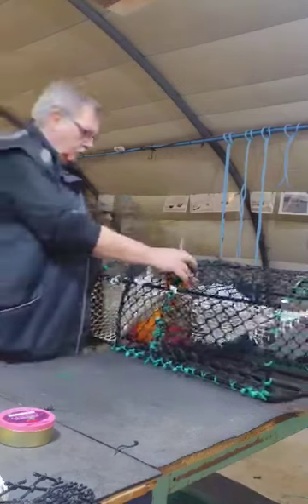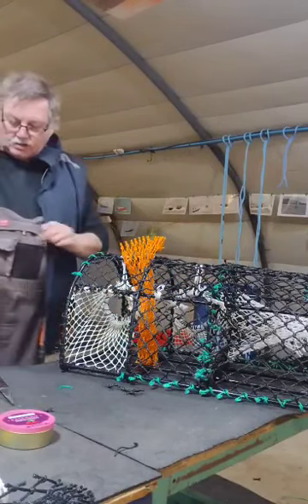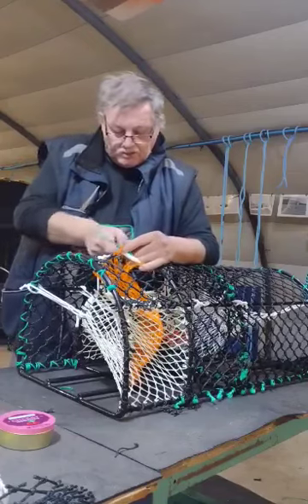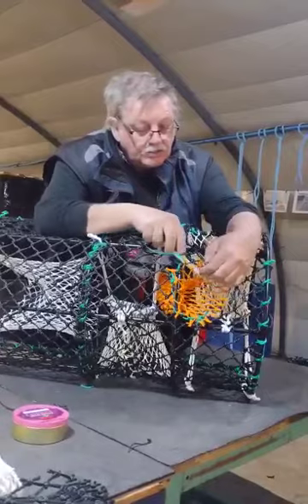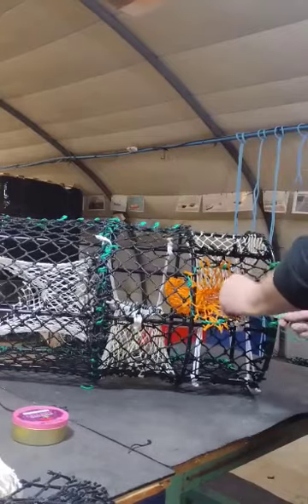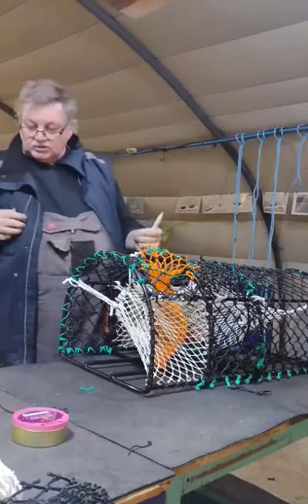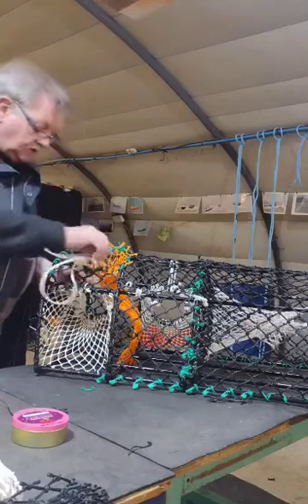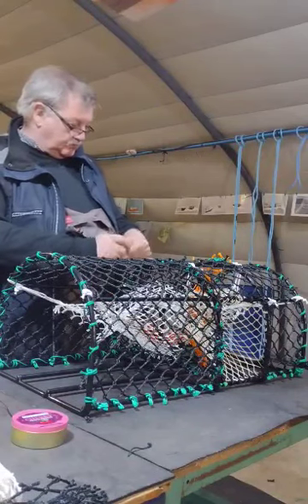Fitting a bait bag - Creelmaking (crab creel/lobster pots)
A short video showing the installation of a bait bag into a creel.

The Creelmaker.